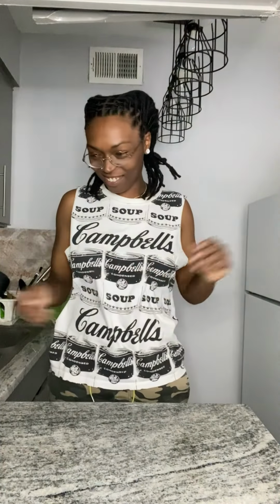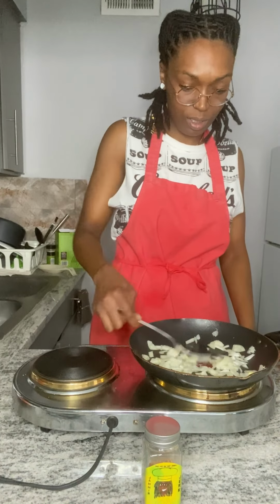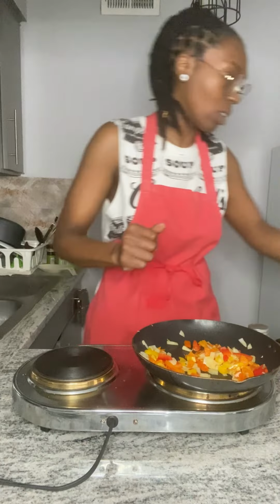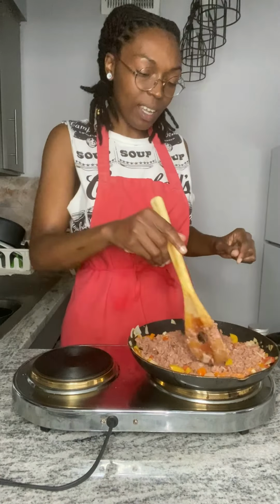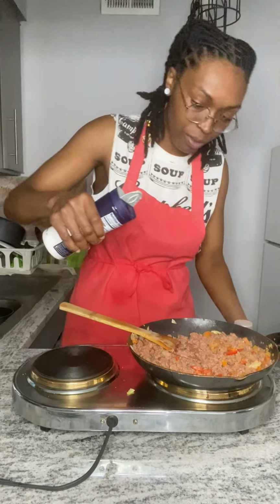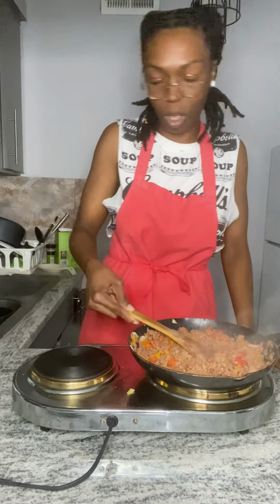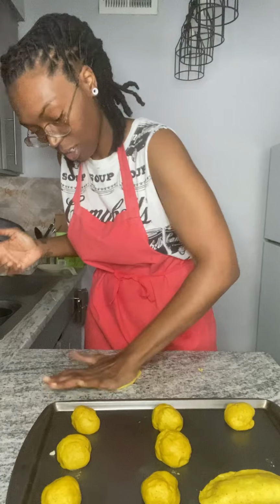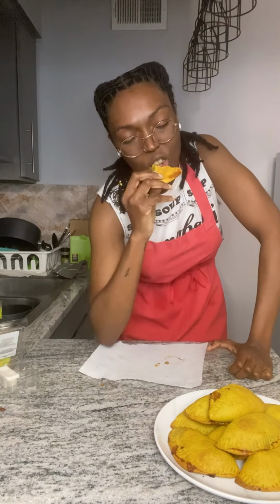Chef Kyd’s Kytchen- Jammin’ Jerk Patties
What’s Fucci in your Louis YouTube? Chef Kyd here with a new recipe video for the Jammin’ Jerk Patties

Recipe coming soon!